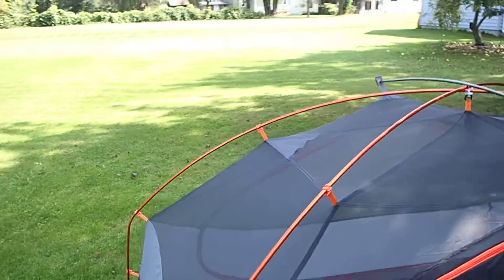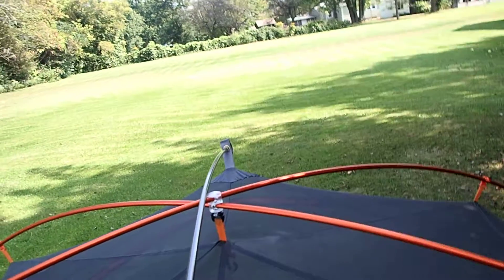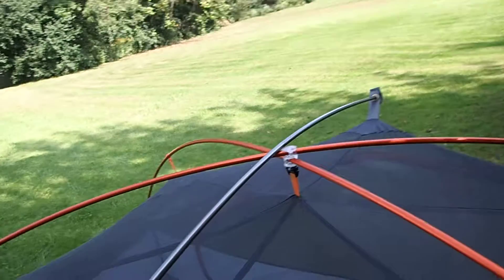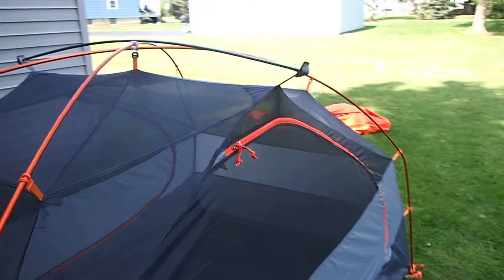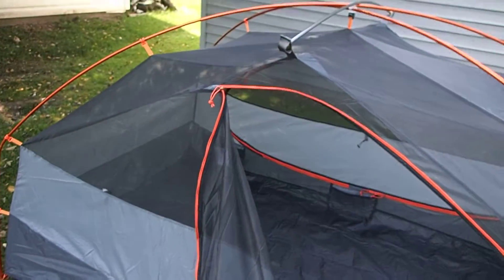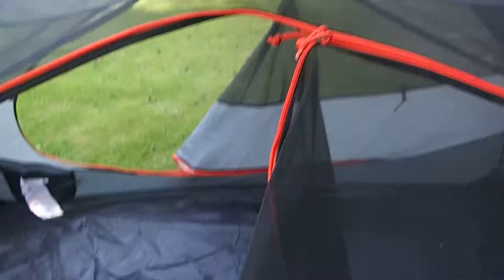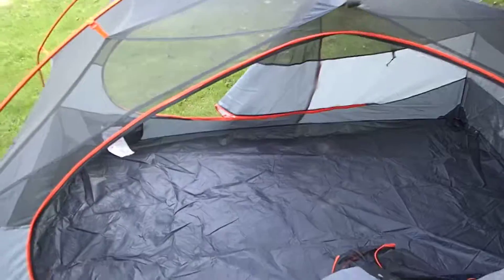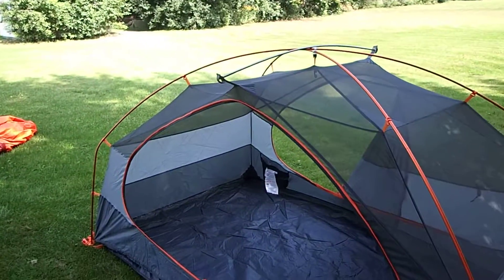Marmot Limelight 2p vs MSR Hubba Hubba smackdown 3 of 8